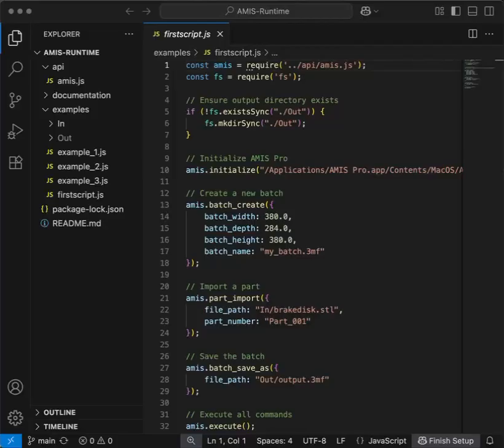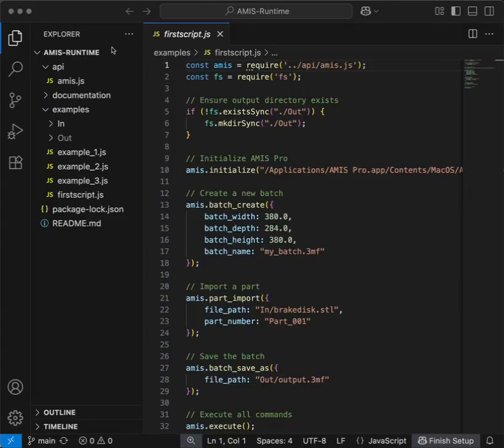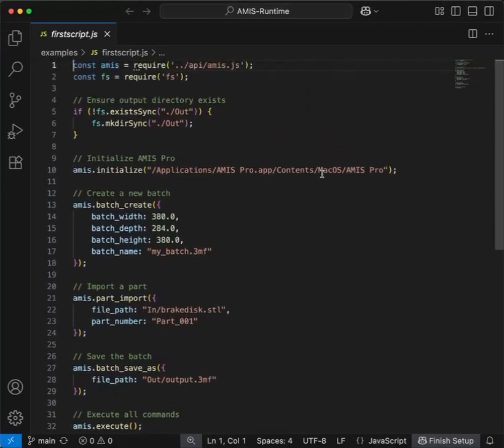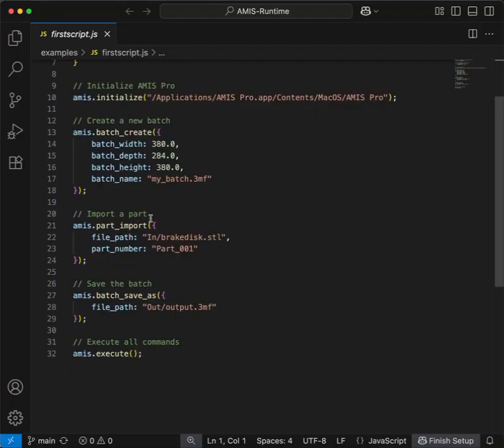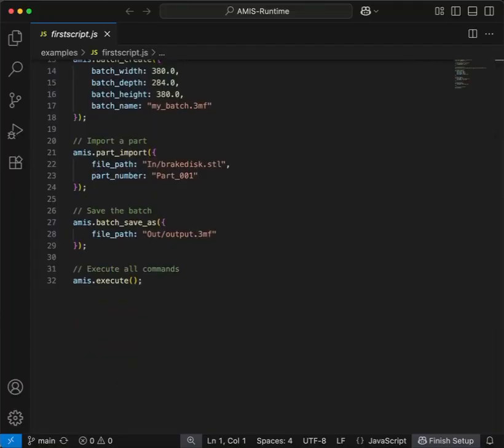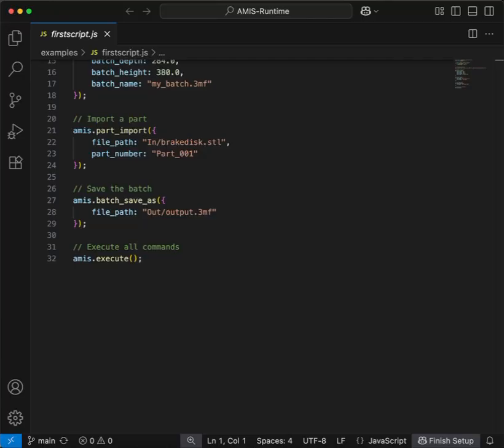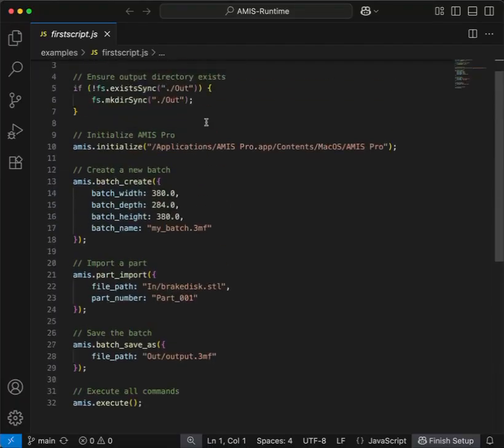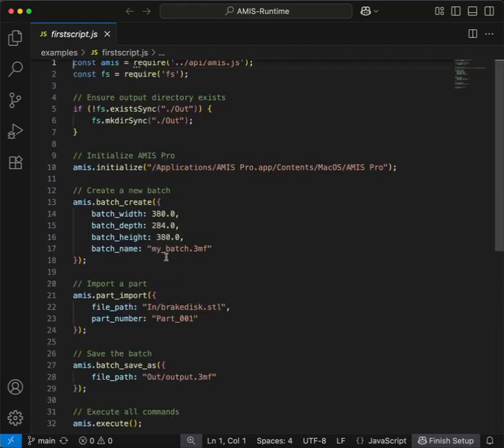AMIS Runtime Tutorial 4: Script explained Line by Line